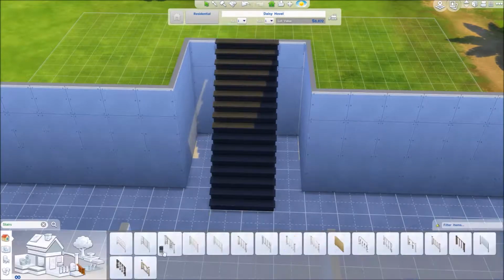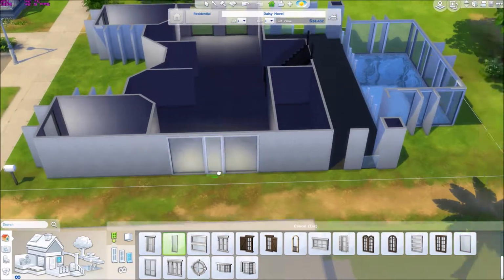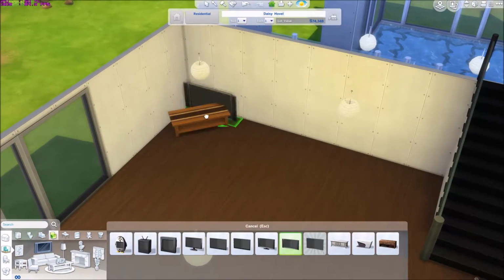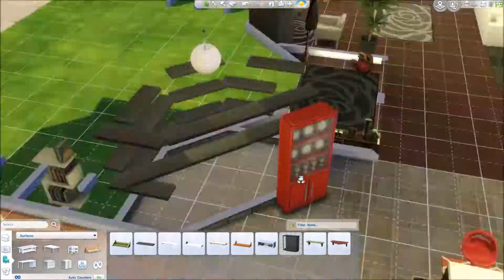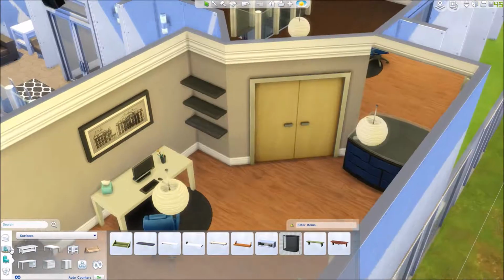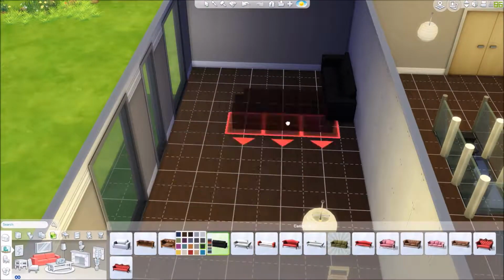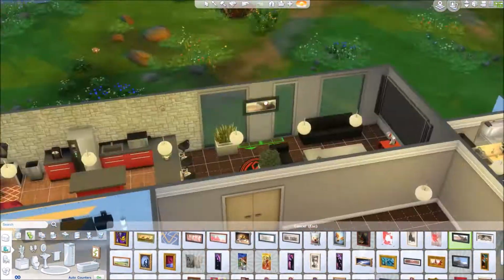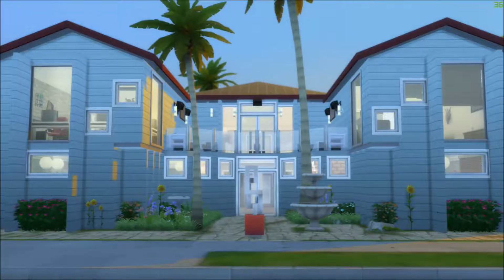The Sims 4 Modern House Build!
A nice big modern house build in the Sims 4 Let me know if you like this video and I will for sure make more of them! Enjoy! :D